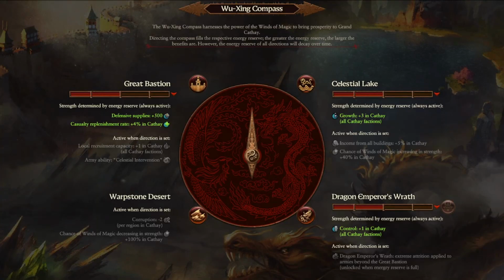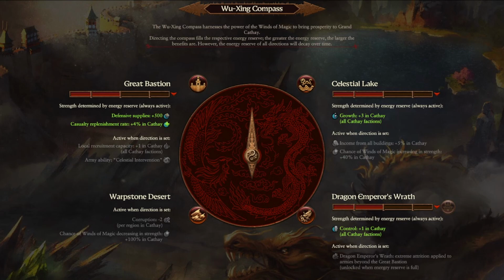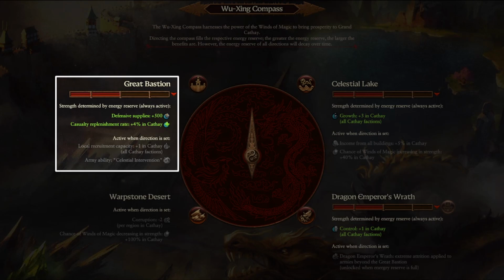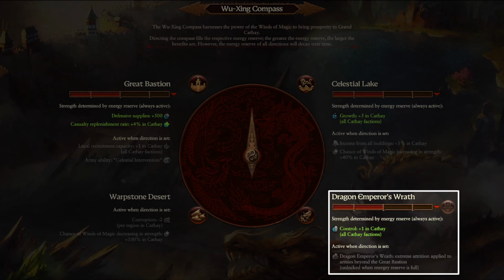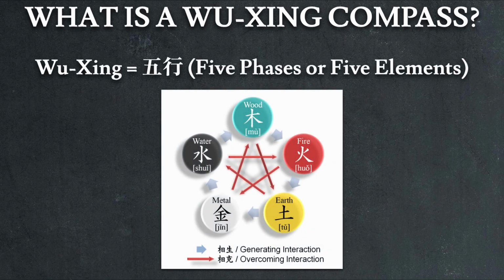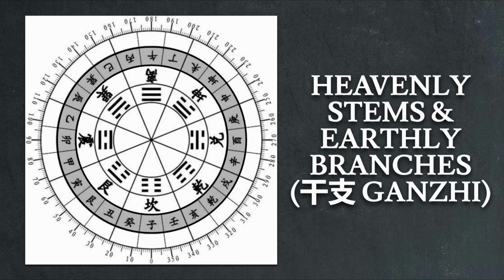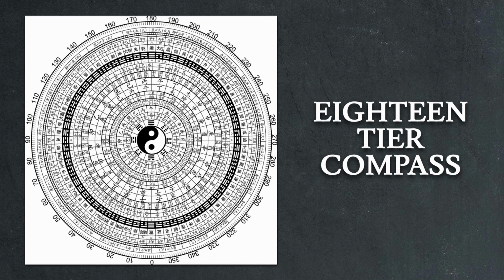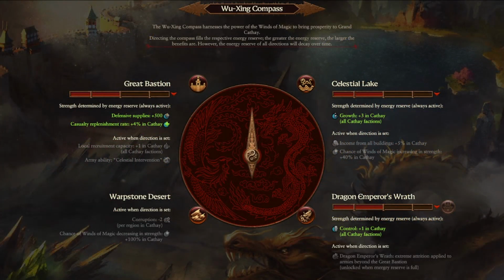The Grand Cathay Wu-Xing Compass | Total War Warhammer 3 Preview